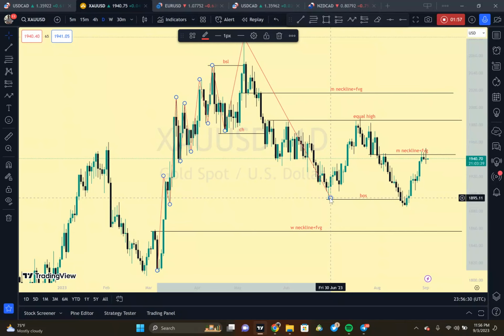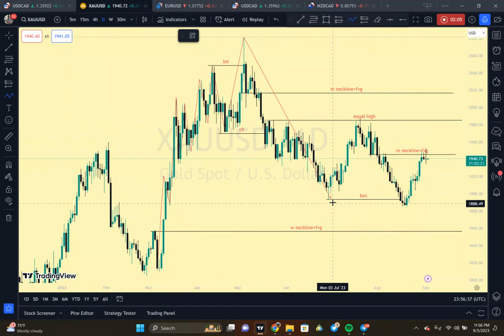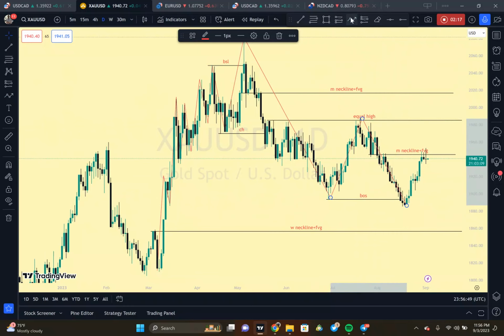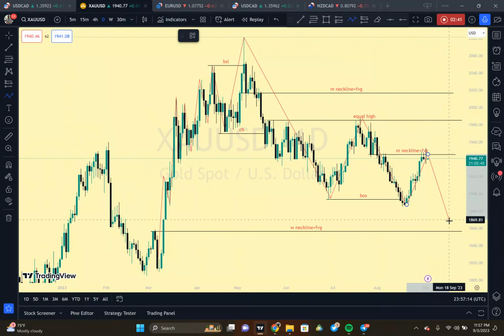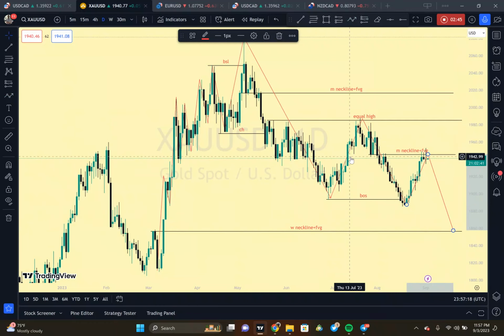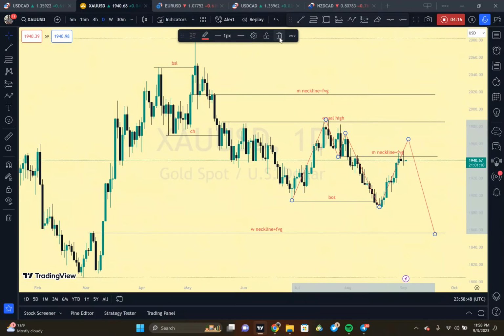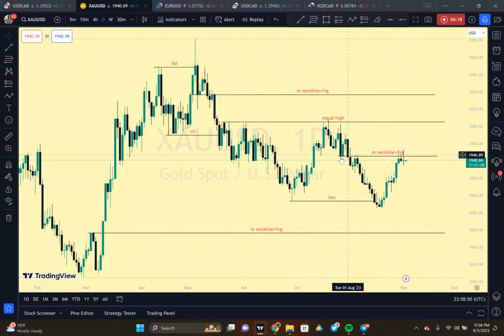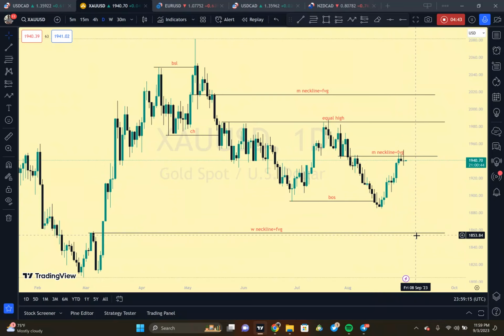GOLD (XAUUSD) orderflow and Technical Analysis f